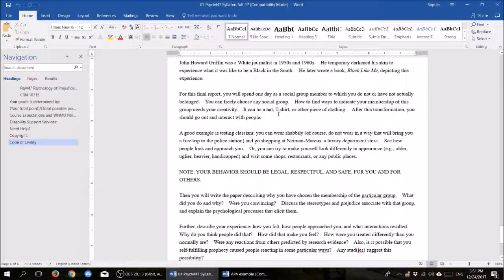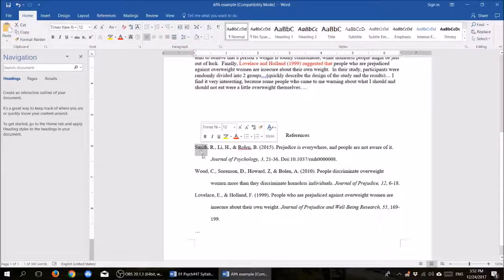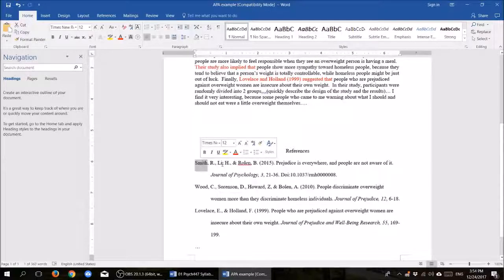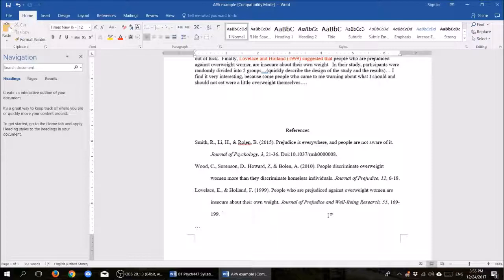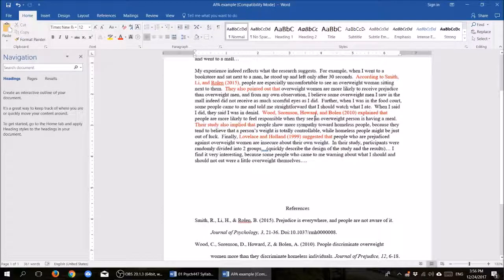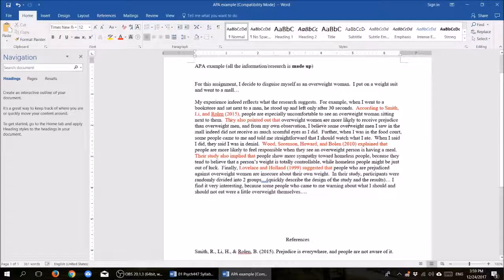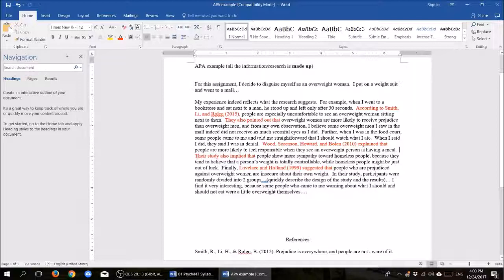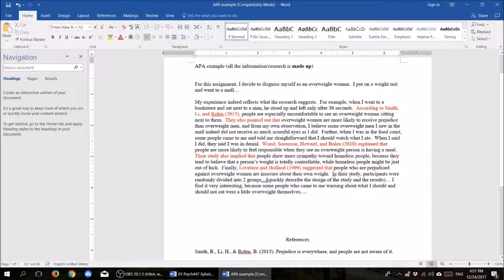How to write a class paper following APA